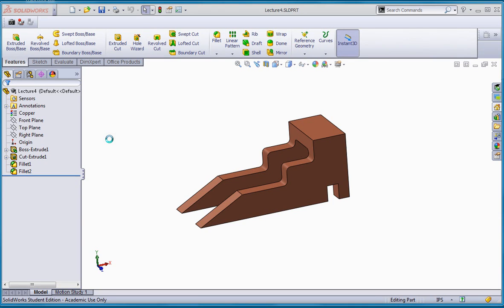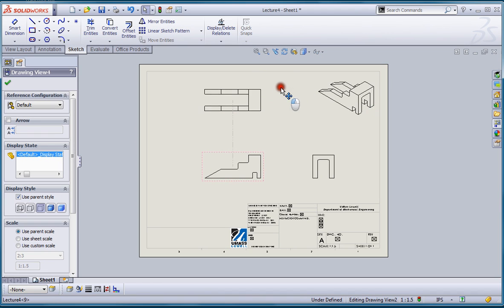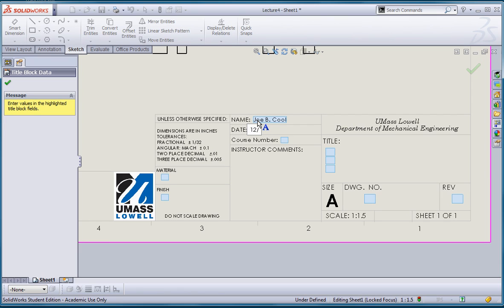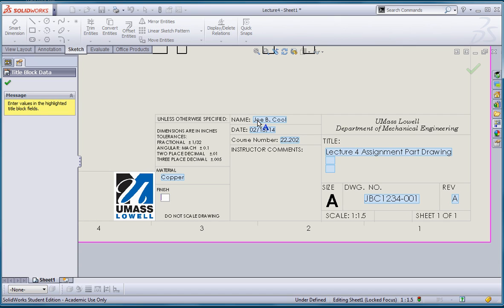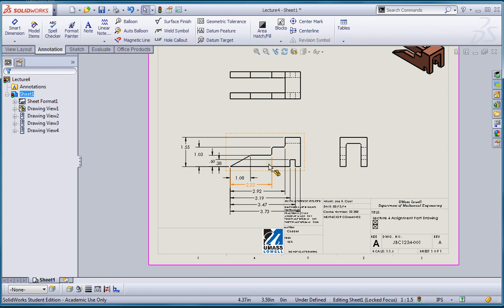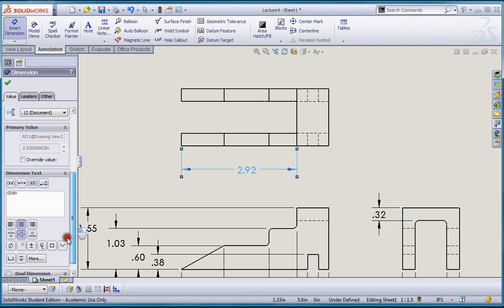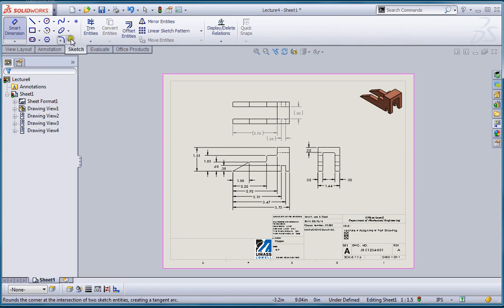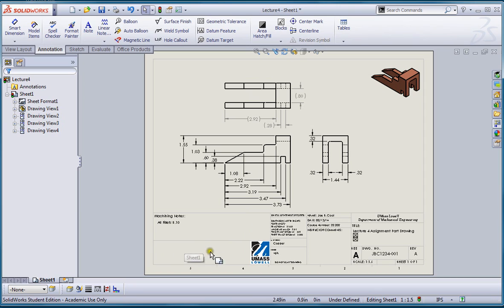Creation of a Part Drawing from a Custom Template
Creation of Part Drawing using SolidWorks Custom Template
Fall 2015